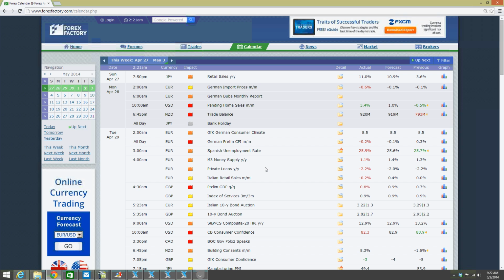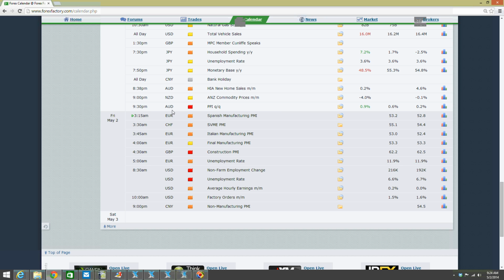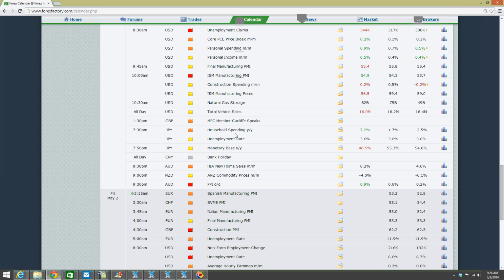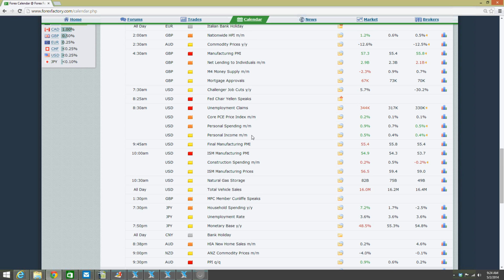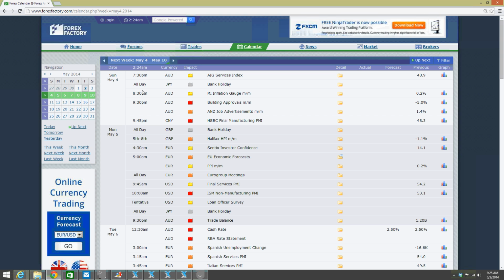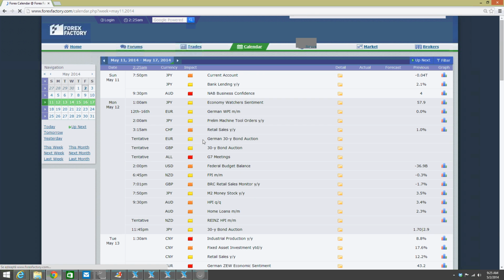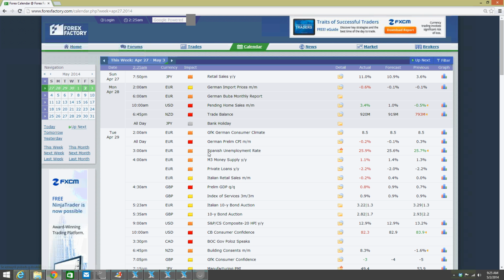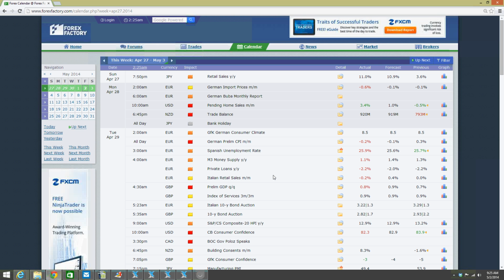Introducing the economic calendar Part 1 | Binary Options Trading Strategies